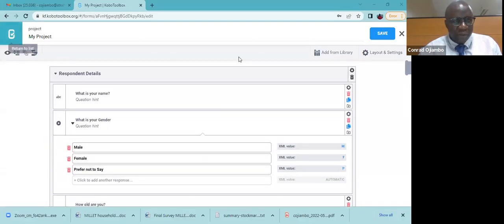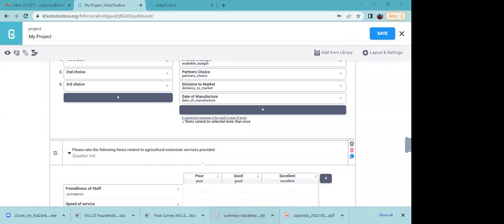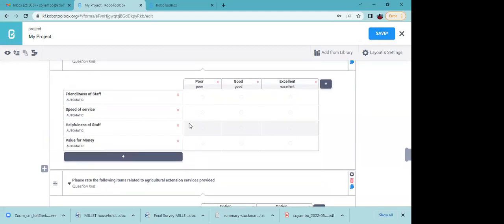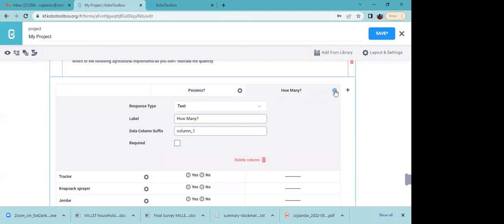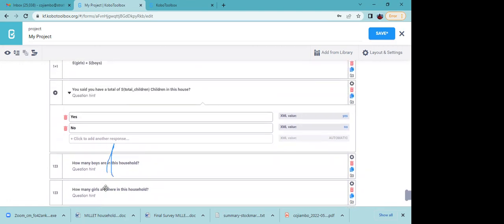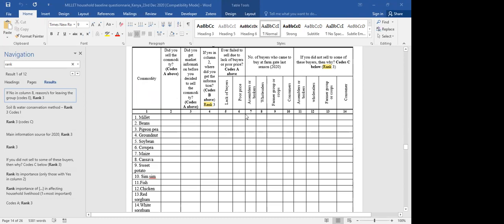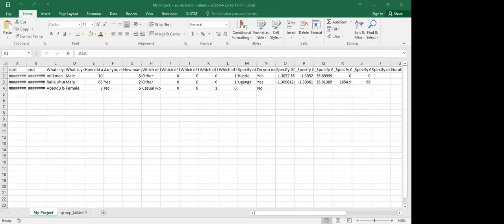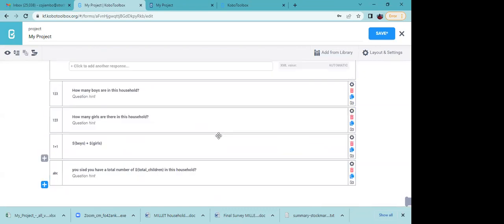KoBo Tool Box Practical Workshop (Part Two) by Conrad Ojiambo